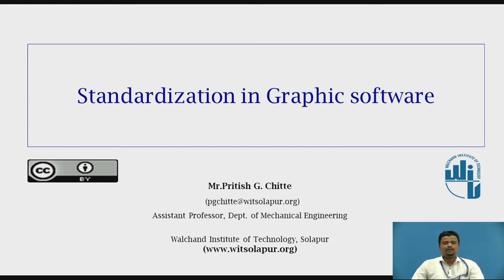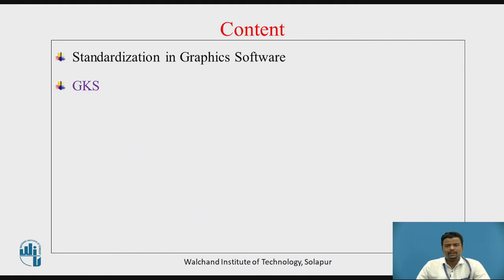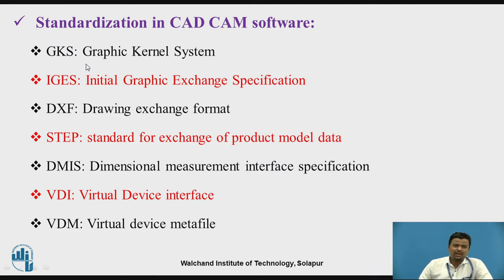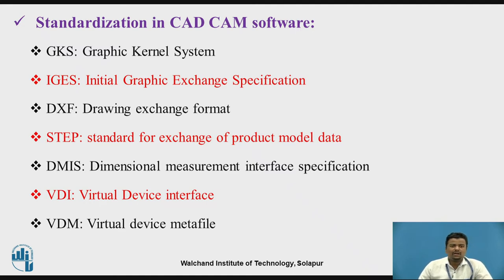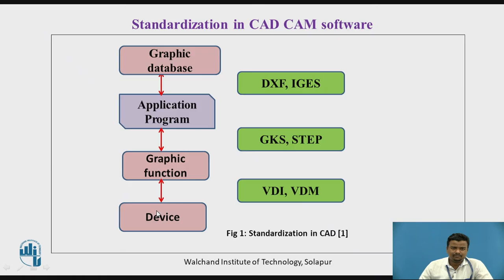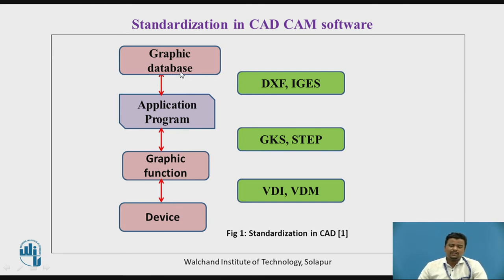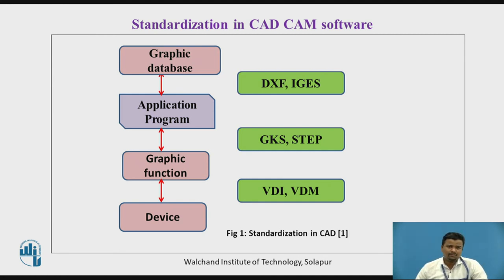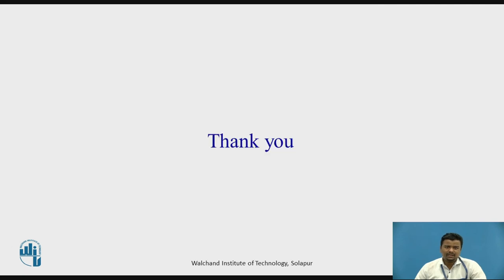Standardization of Graphic software